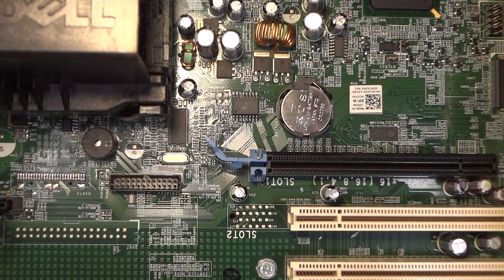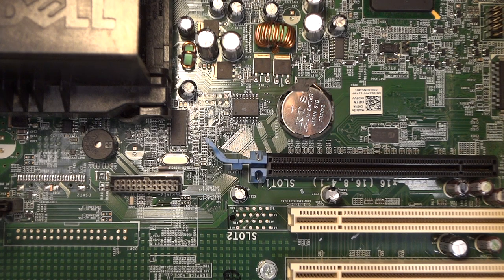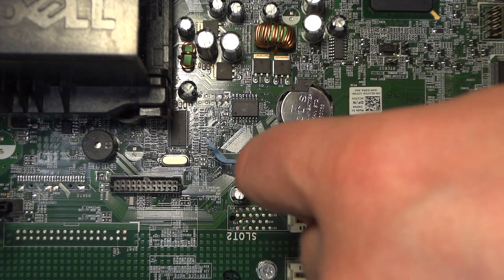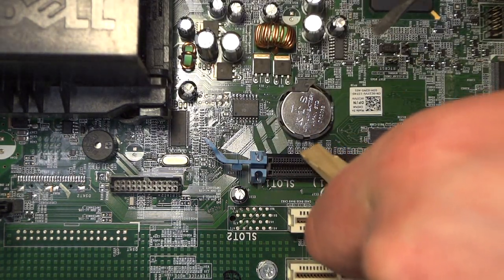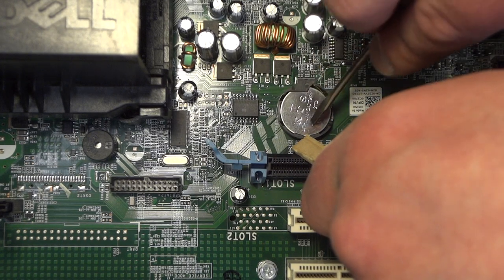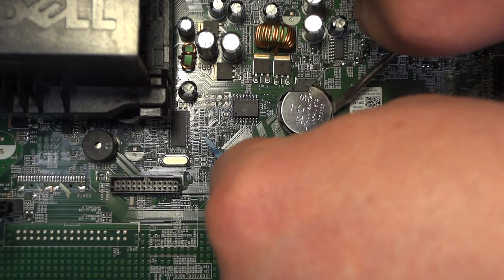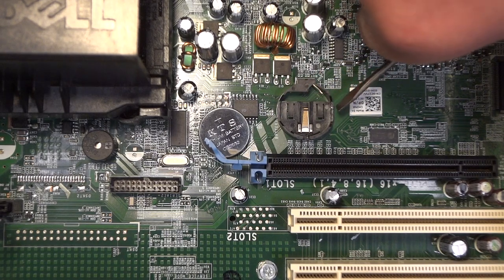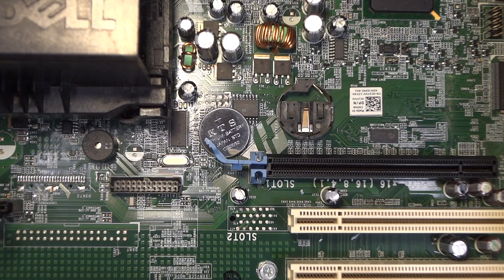Dell optiplex 780 desktop remove battery no damage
Trick to remove battery from horribly designed dell optiplex 780 desktop computer. This thing is utter junk I broke the battery compartment. I never seen anything so stupid. Even the cpu fan is surrounded with plastic (requiring you to remove cpu from motherboard to clean the heat sink fully) had to replace the failed upside down power supply fan that has a fan on the wrong side. cheap plastic holding a hard drive broke too.. had to crazy glue. absolute junk but still working i guess.